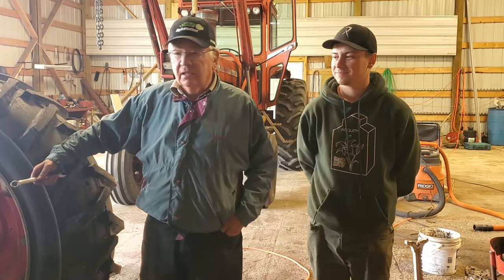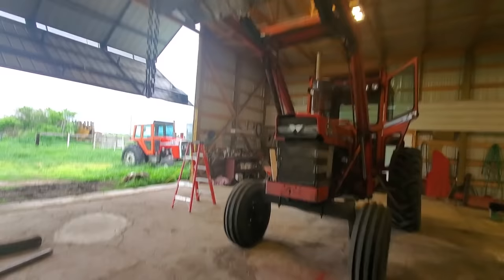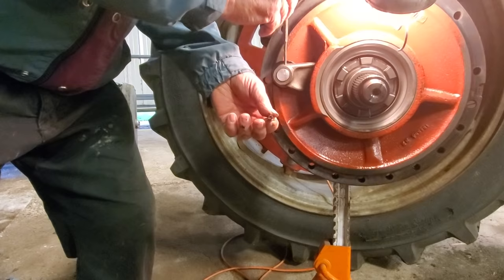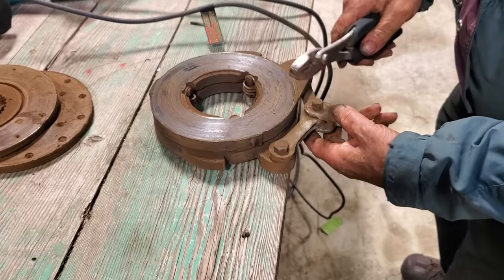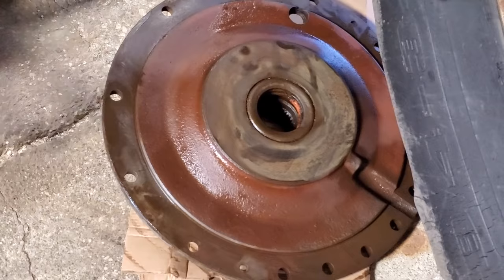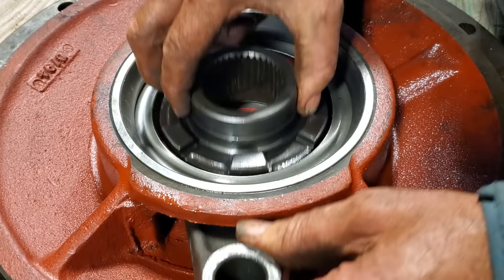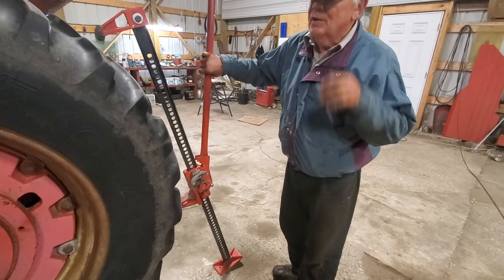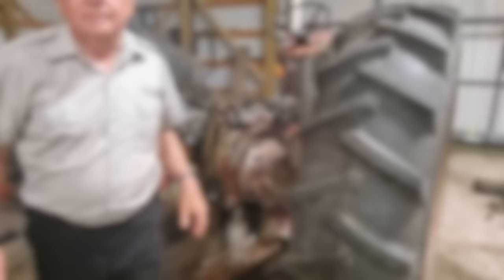How-To: Repair or Replacement of Massey Ferguson Brakes - Massey MF 165 Brake Replacement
In this video we will walk you through the repair or replacement of Massey Ferguson brakes using the Massey 165 as an example. Each step is covered, from tractor disassembly to an in-depth look at the braking mechanism, reassembly and some repair best practices.